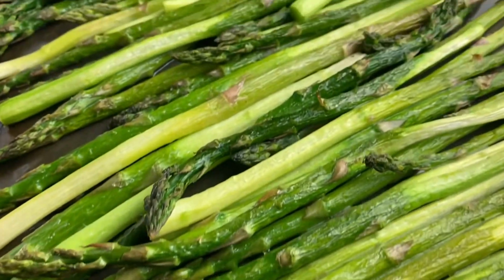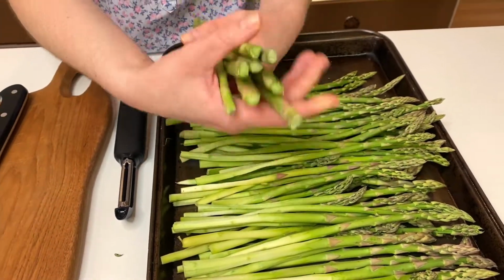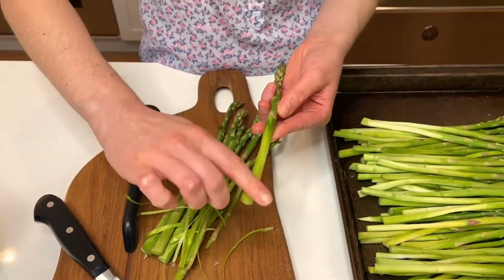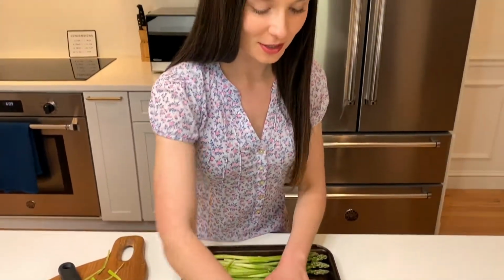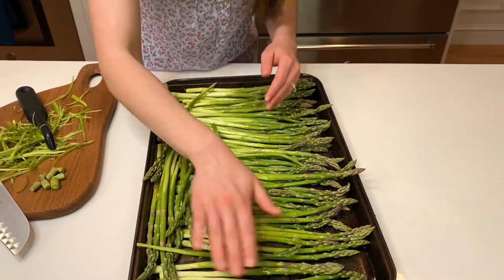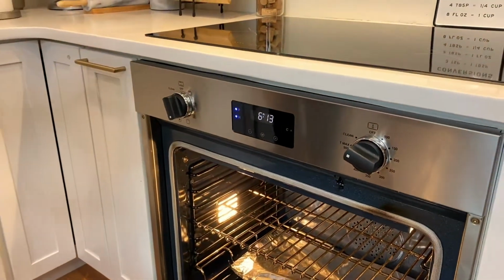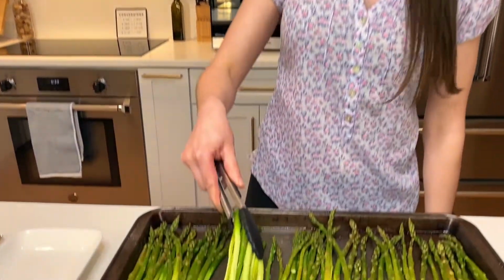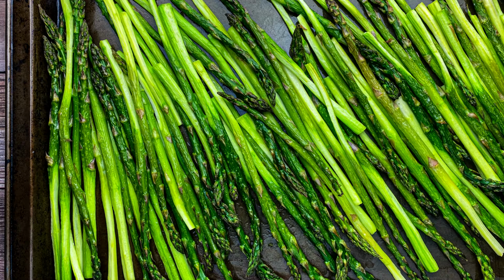Roast Asparagus Quickly (BROIL!)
Broiled asparagus is the fastest way to roast asparagus in the oven! Oven broiled asparagus takes 8 minutes to roast, yielding tender, lightly crispy spears.
Instagram, Facebook & Pinterest: @TastefullyGrace
TastefullyGrace.com